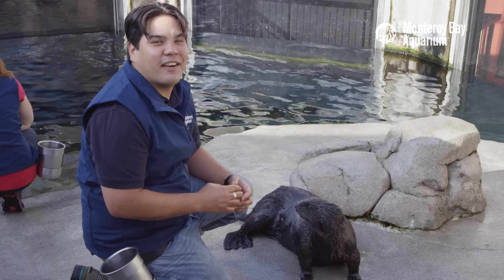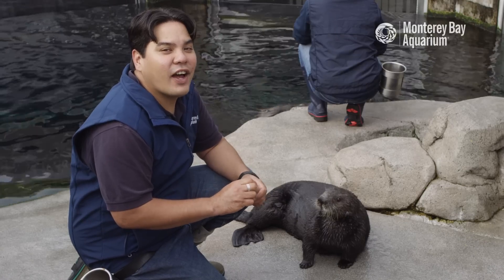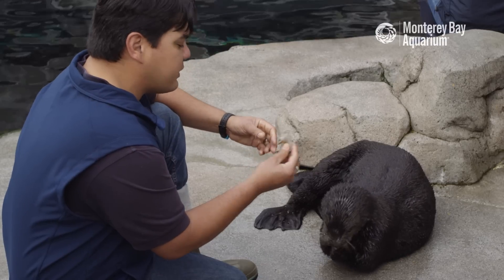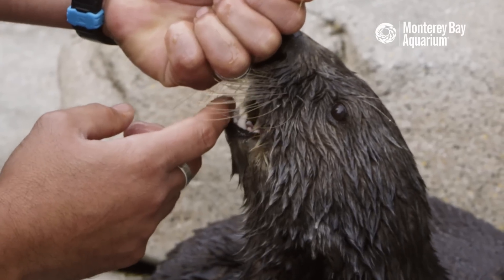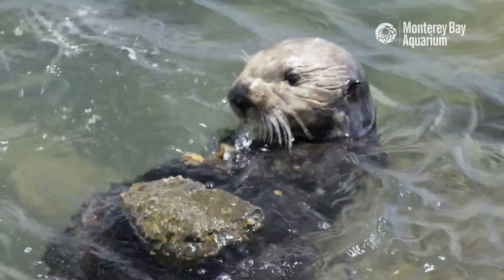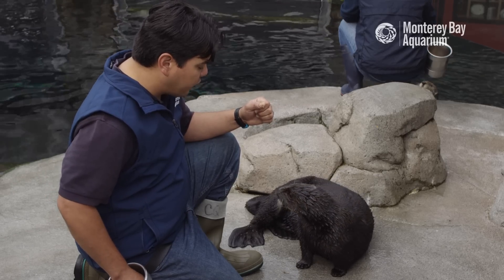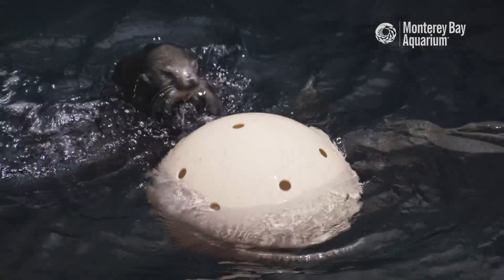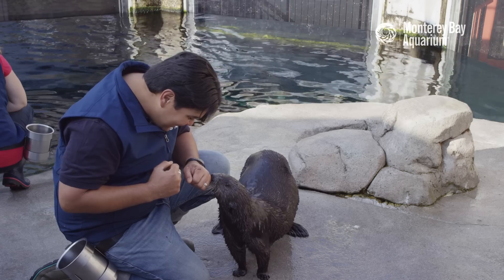Sea Otter 101 | How Much Food Do Sea Otters Eat?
Sea otters eat A LOT of food. In fact, sea otters eating is what they're best known for—besides being extremely cute. From urchin to crab, worm and clam, octopus and abalone, sea otters eat over 100 species of marine invertebrate in the wild. And here at the Monterey Bay Aquarium, our resident sea otters get to practice their hunting skills thanks to our Sea Otter Aquarists. Learn from staffer Chris and his otterly pawesome friend Selka about what sea otters eat in the first episode of our new series: Sea Otter 101!
These charismatic critters are among the most easily observed marine mammals in the bay. They're often spotted floating and foraging among kelp forests along the outer coves and bays but can sometimes be seen off sandy beaches—and even local harbors. Sea otters are a frequent sight off the Aquarium's ocean-view decks and occasionally even pay a visit to our Great Tide Pool. They're also found in Elkhorn Slough.

Sea otters play an essential role in the health of Monterey Bay's kelp forest and estuary ecosystems. They eat sea urchins and other animals that graze on giant kelp, keeping them in check so the kelp forests can thrive and support a rich community of plants and animals. Similarly, sea otters keep estuary ecosystems healthy by eating crabs. This in turn allows sea slugs to thrive and eat algae that would otherwise coat and smother the eelgrass that fish need for food and shelter.

Sea otters once thrived from Baja California and around the Pacific Rim to Russia and Japan before fur hunters nearly exterminated them in the 1700s and 1800s. The California population has grown from a group of about 50 survivors off Big Sur in 1938 to nearly 3,000 animals today. Although their numbers have increased, sea otters still face serious risks: oil from a single tanker spill near San Francisco or off the Central Coast would threaten the entire California sea otter population. The center of the population's range—from Monterey Bay to south of the Big Sur coast—can't support higher numbers of sea otters, so they need to keep expanding their range to find new areas with abundant food. Bites from white sharks is a major threat to sea otters in this area.

The Aquarium partners with state, federal and academic researchers to study otters in the wild. The more we learn about sea otter behavior, biology and health, the better we can protect these threatened animals.